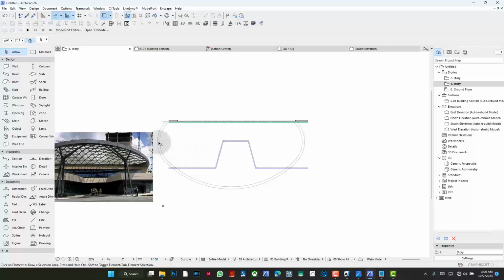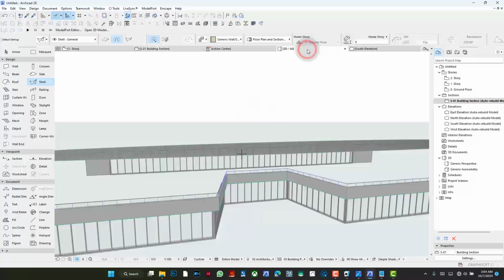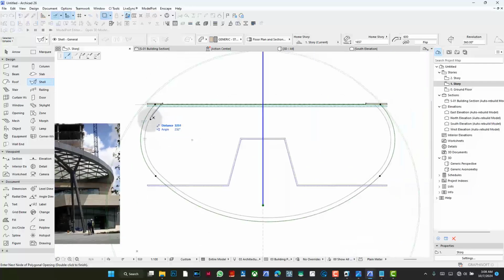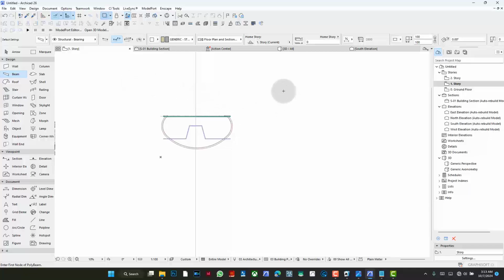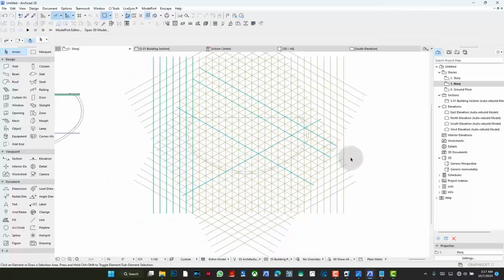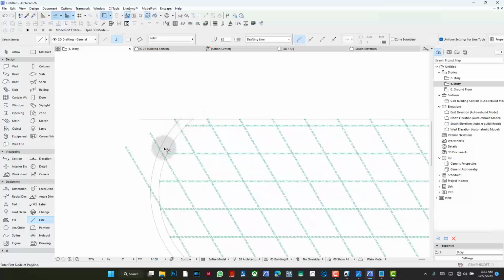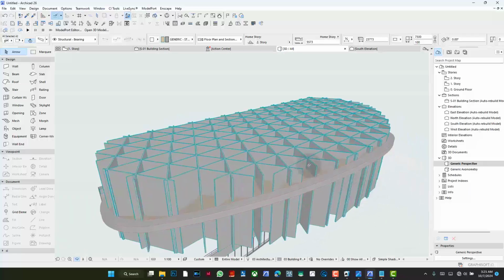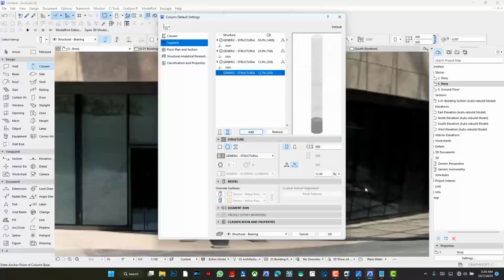How to model this parametric skylight in Archicad. Part 2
This is a continuation of the previous video. In this video, we add curvature to the skylight.

This is the link to our new WhatsApp group. Join to make custom requests and to discuss this video or any other one further or to ask questions